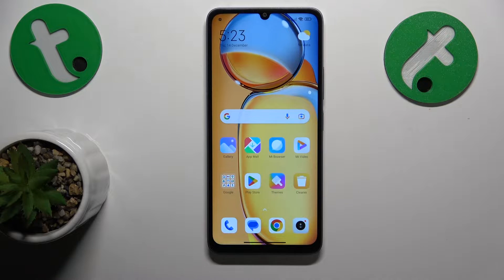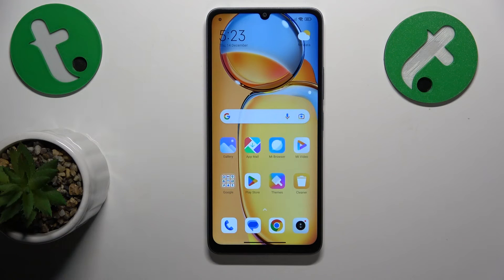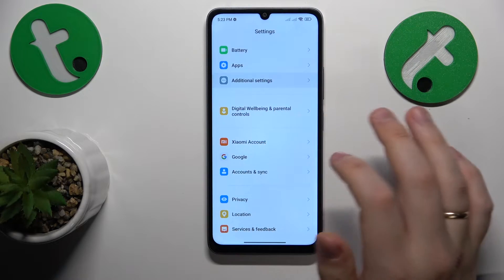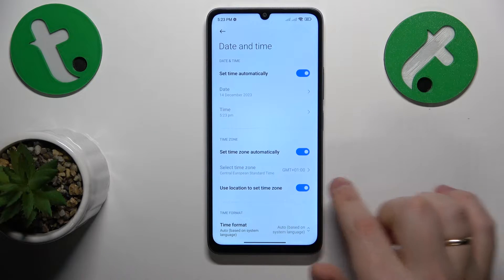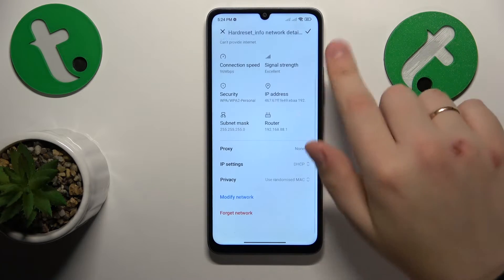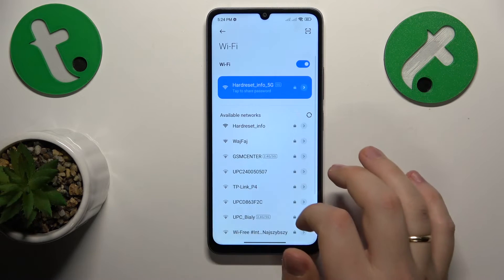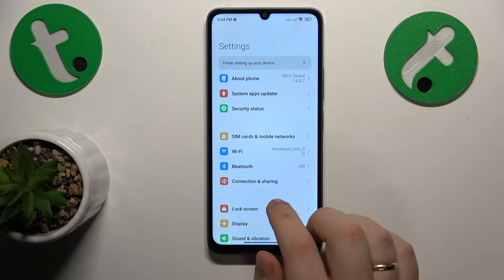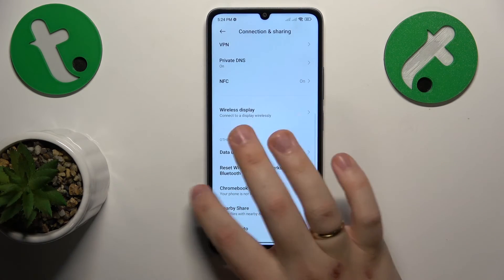How to Fix the WiFi Connectivity Issues on REDMI 13C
Dive into our troubleshooting tutorial to resolve WiFi connectivity problems on your REDMI 13C. Learn effective solutions like resetting network settings, rebooting the phone, toggling WiFi networks, forgetting WiFi networks, and more. Watch now and troubleshoot WiFi issues effortlessly on your REDMI 13C.

How to deal with WiFi connectivity problems on REDMI 13C? How to restore the default network settings on REDMI 13C? How to reset all network preferences on REDMI 13C? How to remove all saved WiFi networks on
REDMI 13C? How to clear the list of previously paired Bluetooth devices on REDMI 13C?